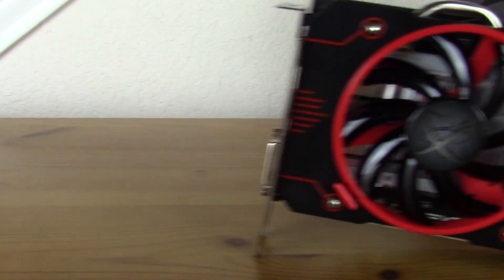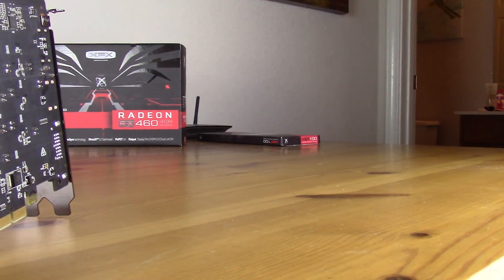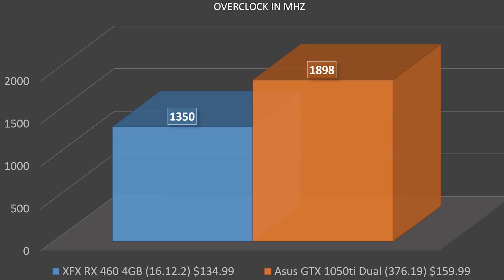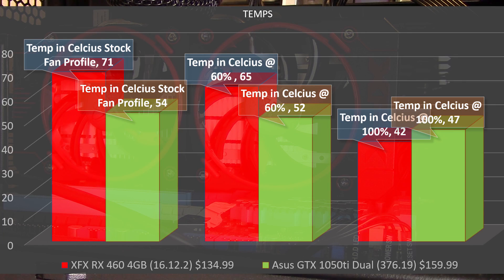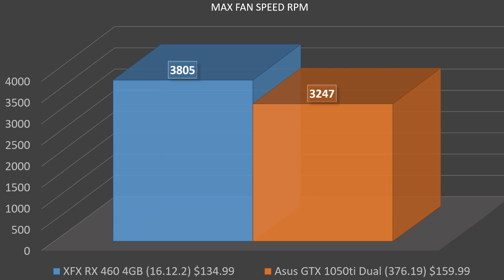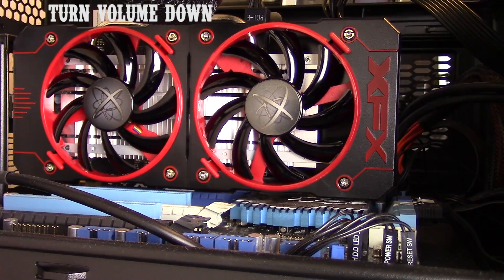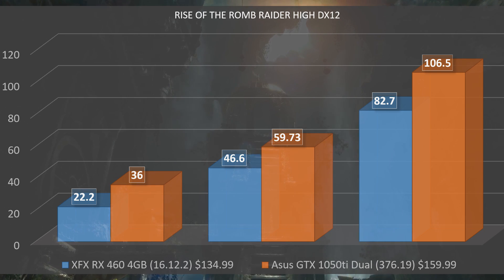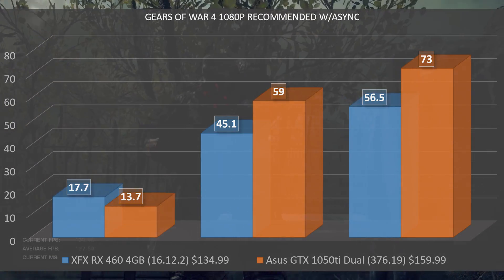XFX RX460 4GB Review and Benchmarks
What's up Sons! Blindrun Here again with another Graphics Card Review of the AMD XFX RX 460 4GB Double Dissipation. Complete with Benchmarks, Noise, temps and overclocking.